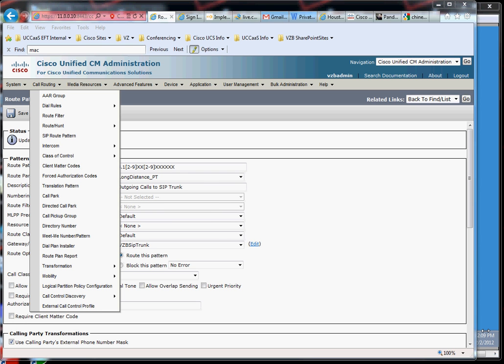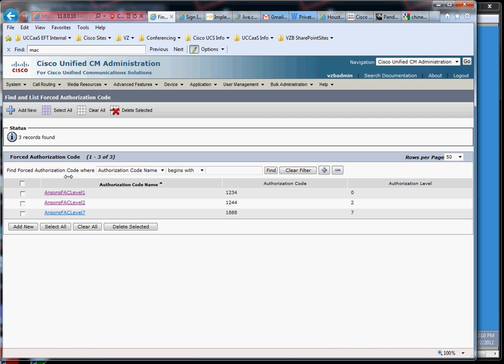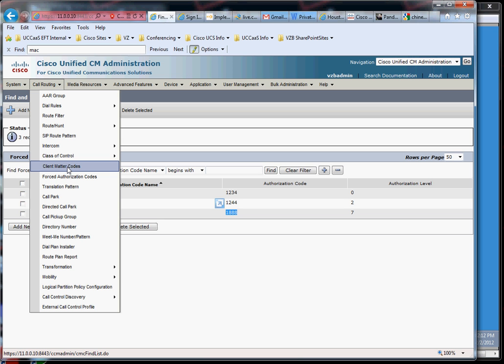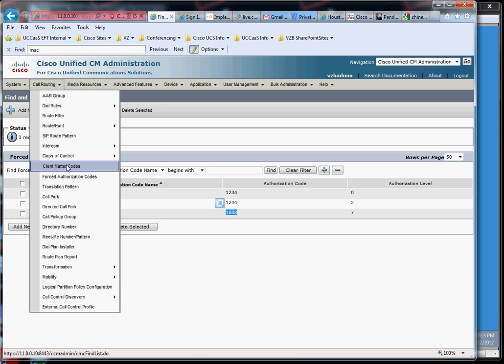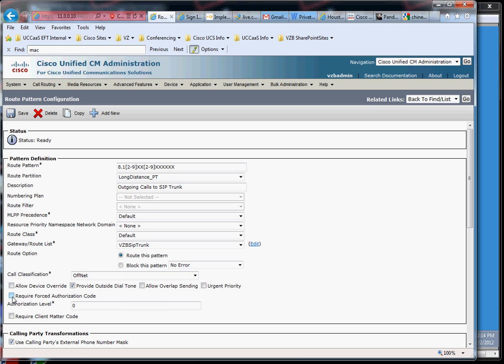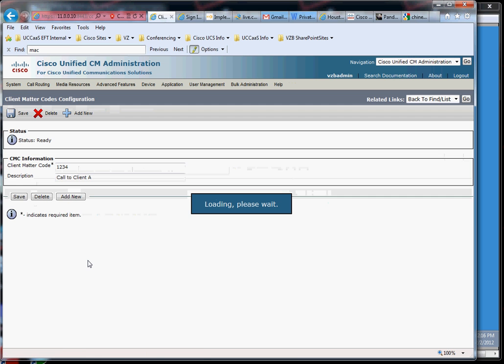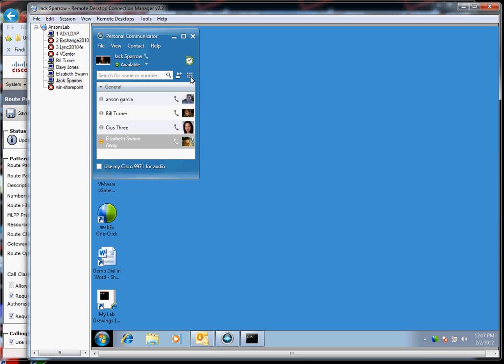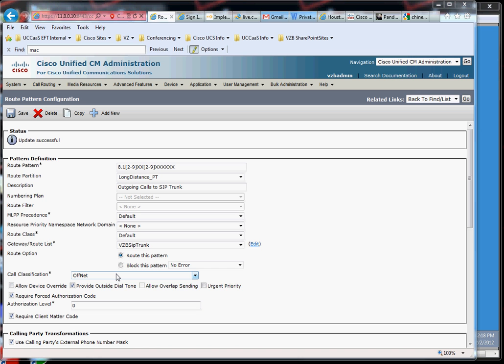CUCM Forced Authorization Codes and Client Matter Codes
A brief description and demo of FAC and CMC